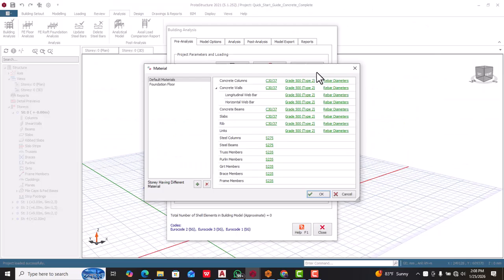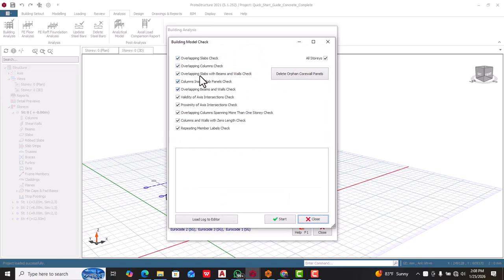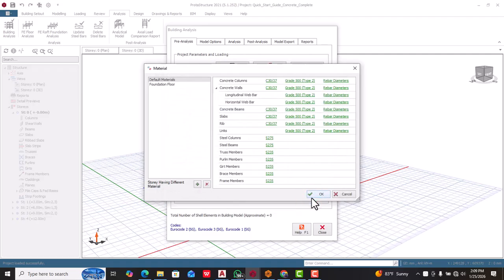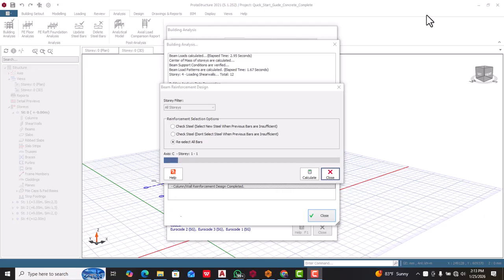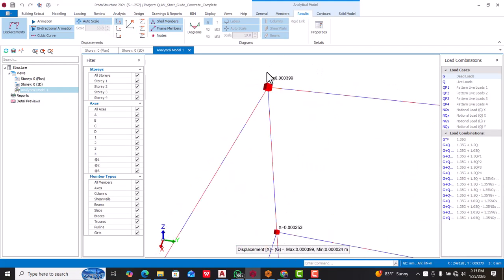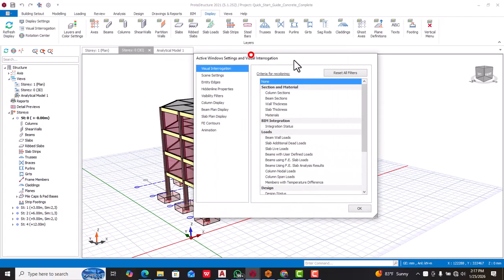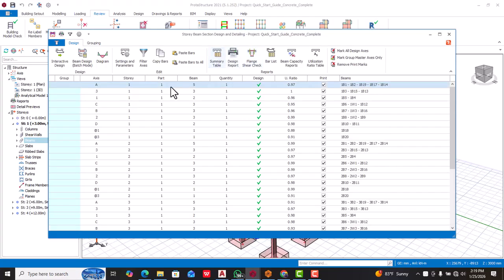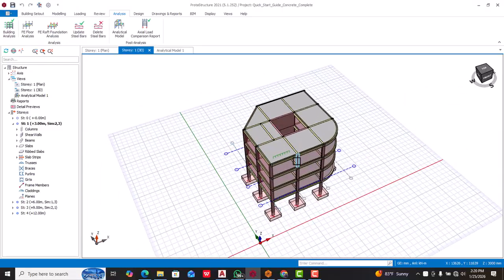prota structure analysis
how to do structural analysis using prota structure